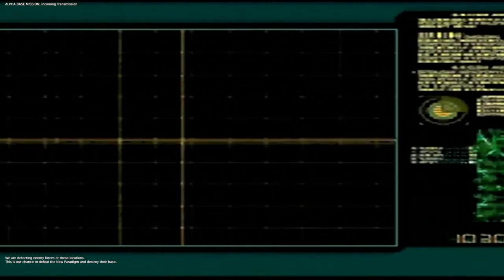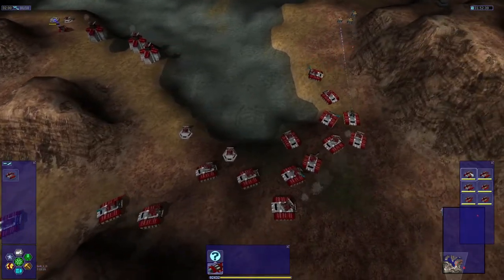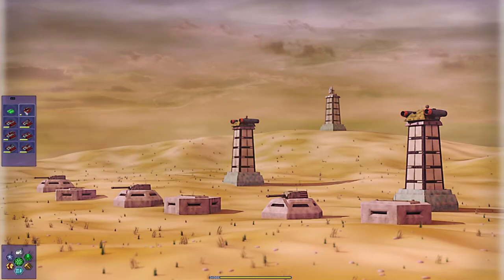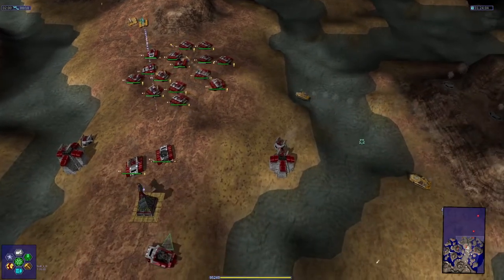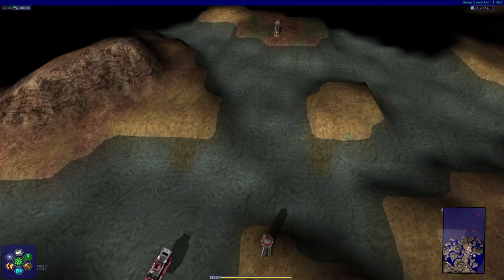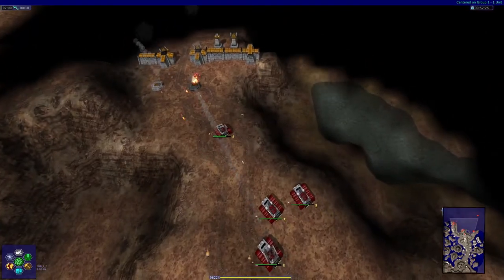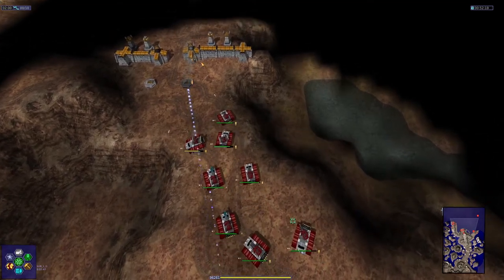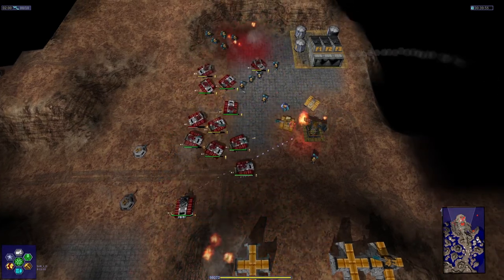TheMouseMaster's Warzone 2100 - Alpha-12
Dunh dunh dunh... seriously though, this stage is a beast.  Fitting that our primary opponents wouldn't give up their home turf lightly.